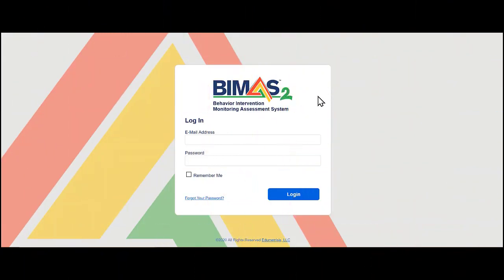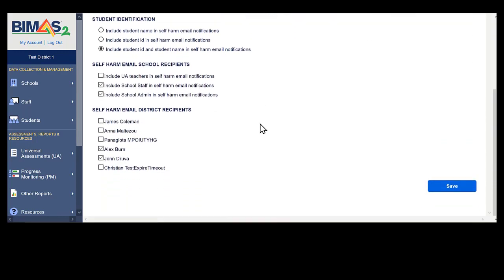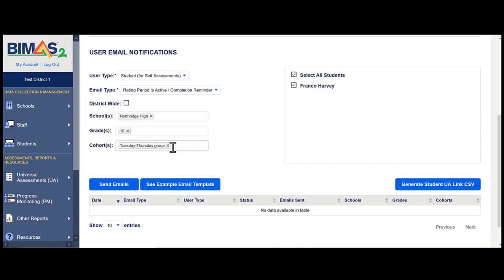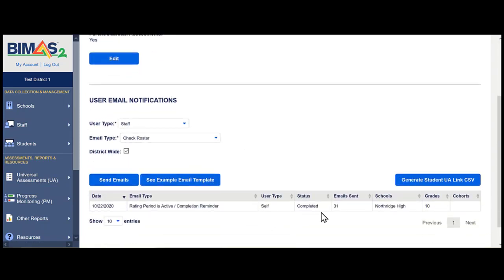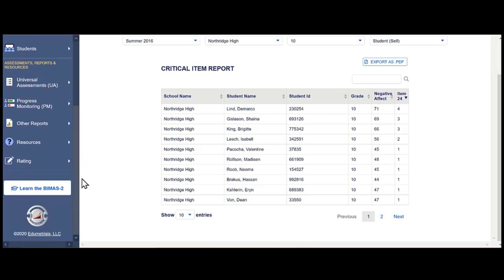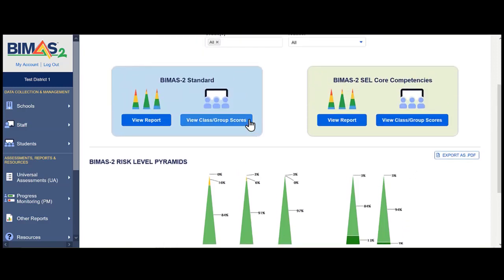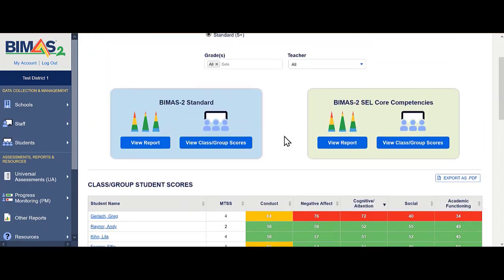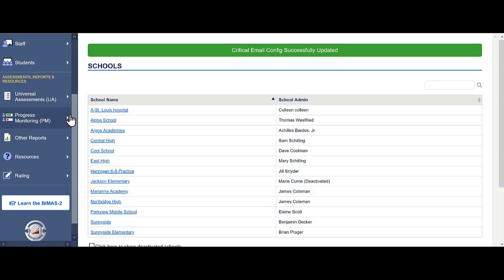Overview of Universal Assessment with the BIMAS 2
This video describes the process of creating a universal assessment window for the BIMAS-2 and offers a brief overview of functions one can perform during the screening process.